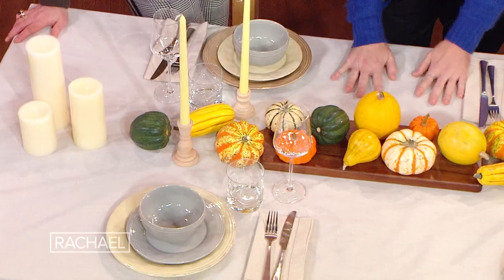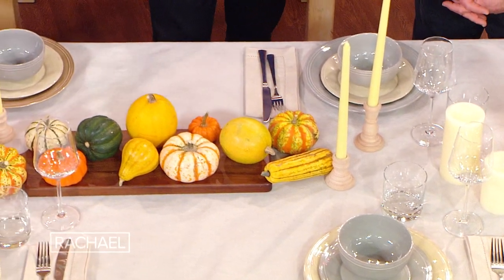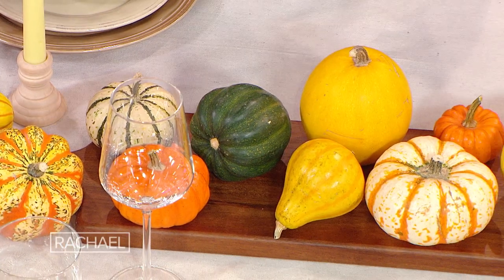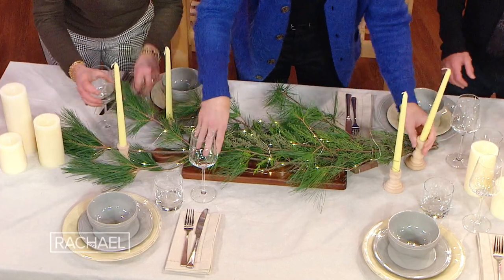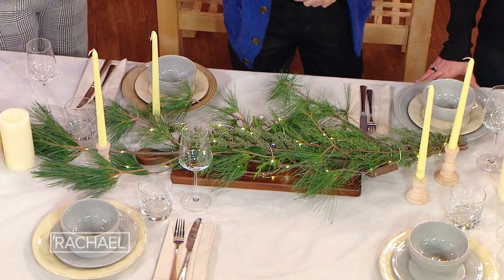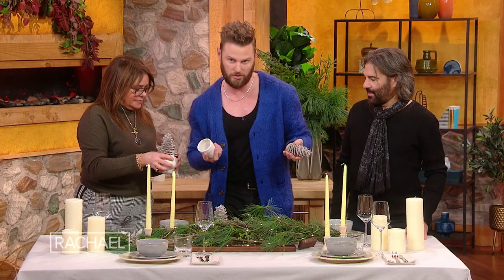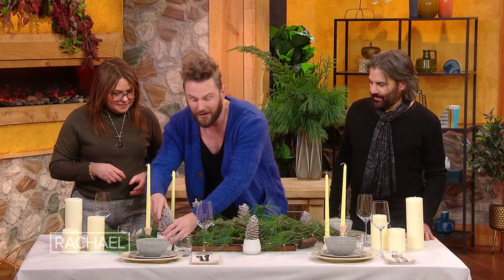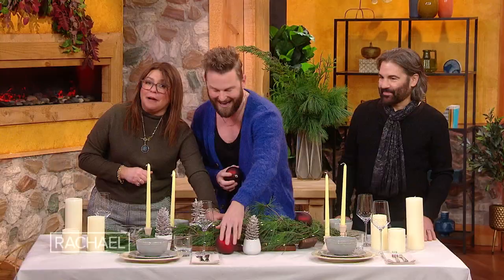Budget-Friendly Tablescape For Thanksgiving AND Christmas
Queer Eye's Bobby Berk helps our viewer who's looking to decorate for Thanksgiving and then again for Christmas without breaking the bank.